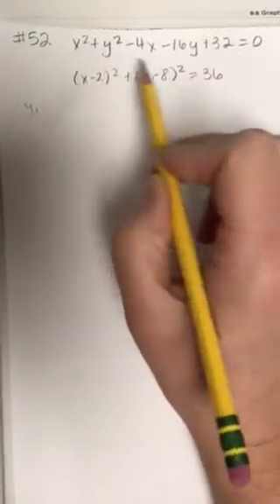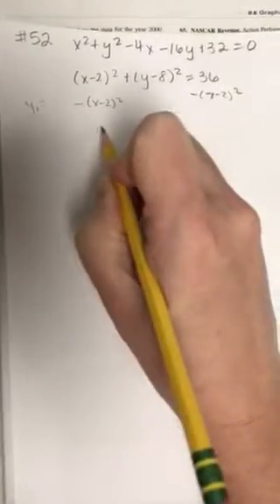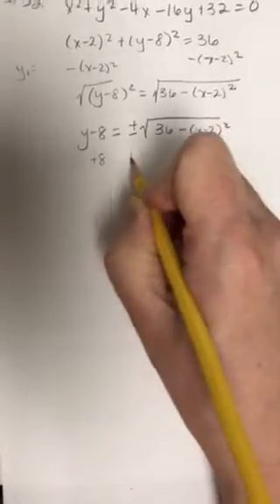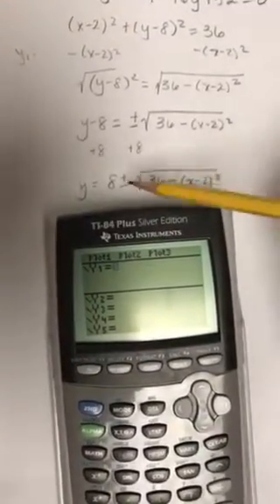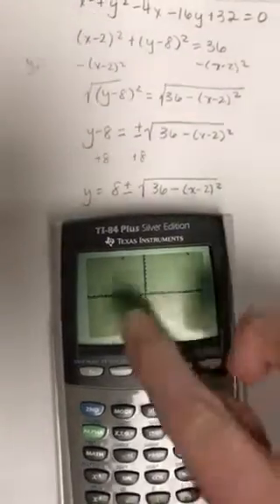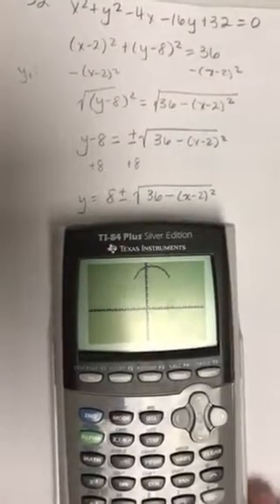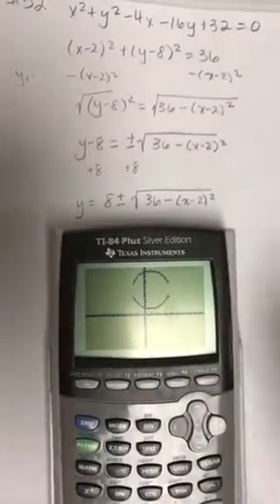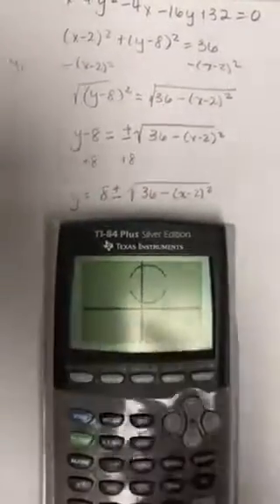0.5 Wiley Precalculus #52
Graph a circle on your calculator and solve for a semicircle